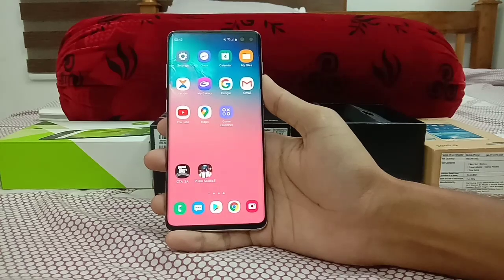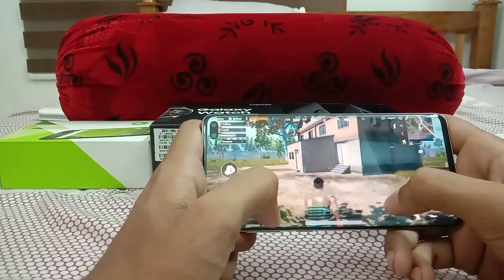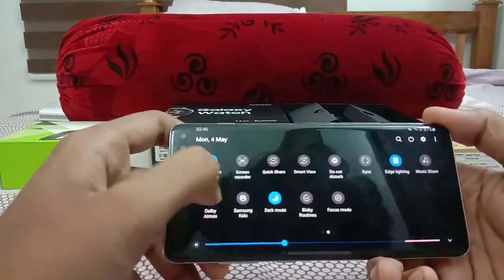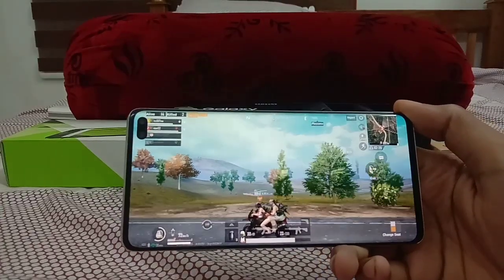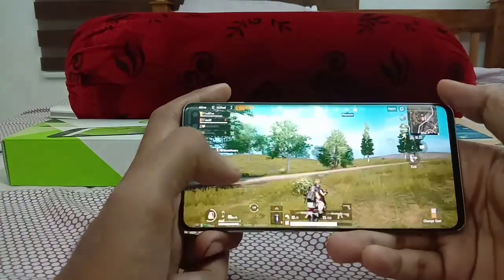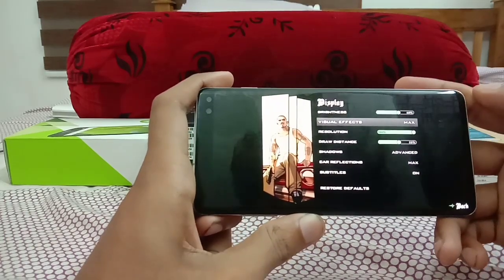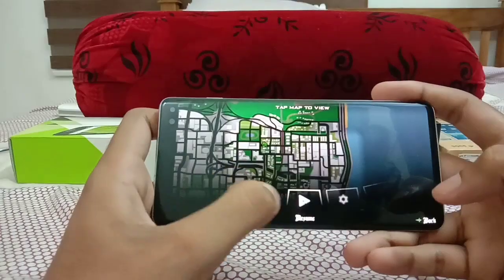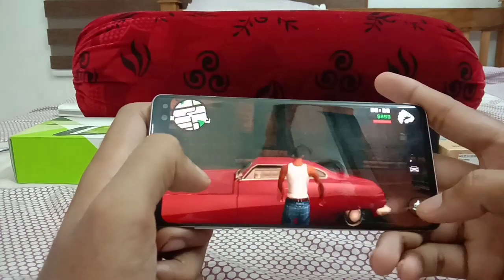S20Plus Perfomance in S10 Plus -Gaming Review in 2020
Galaxy s10 plus pubg
Galaxy s10plus gaming review in 2020
9820 perfomance
s10 plus pubg test in 2020
one ui 2.1 gaming review in galaxy s10 plus